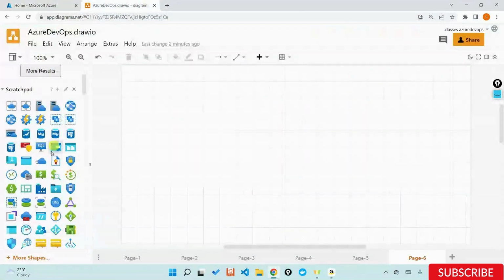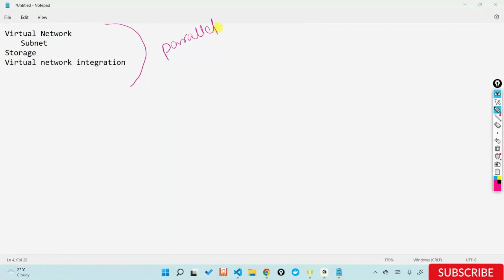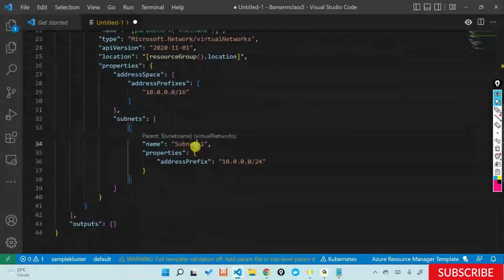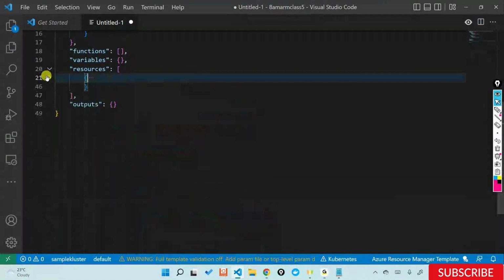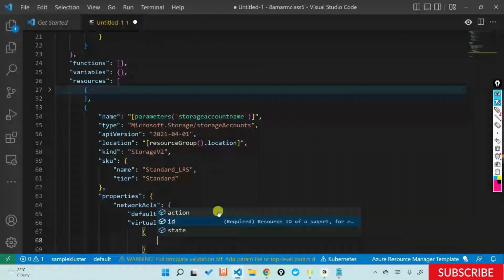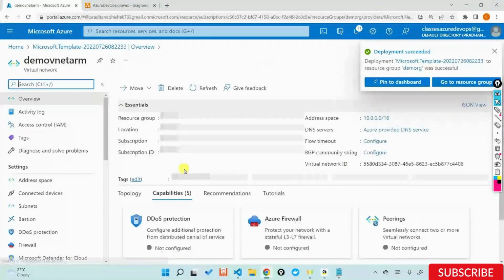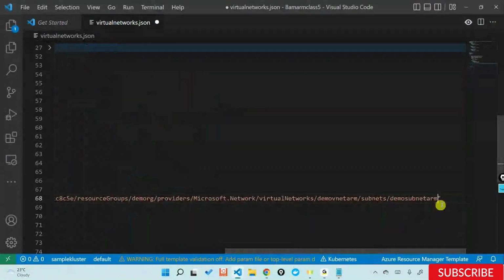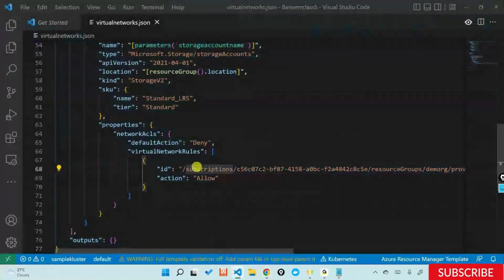Azure Devops Fundamental AZ Devops Live Class 27a